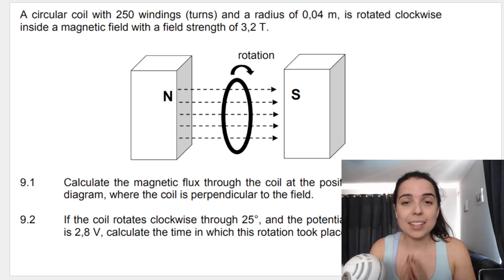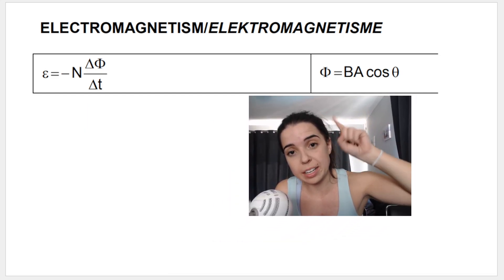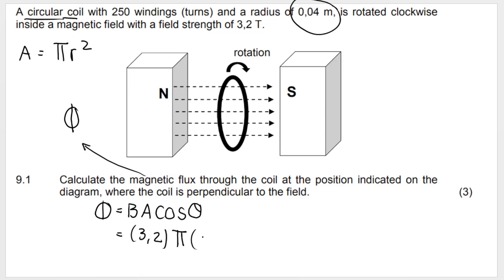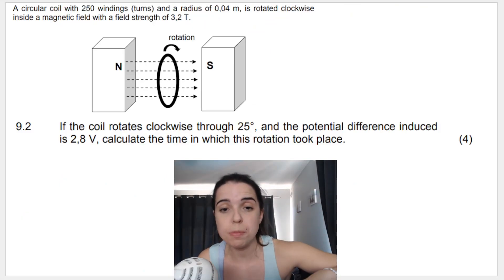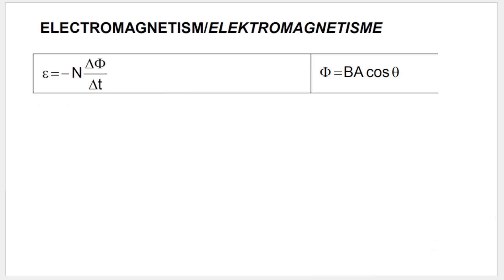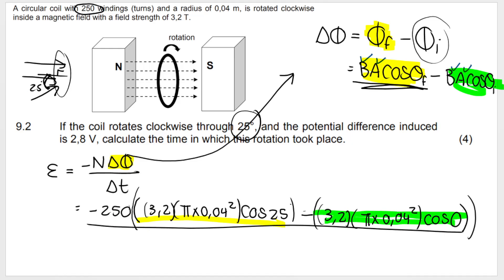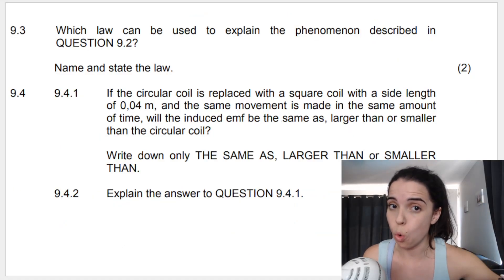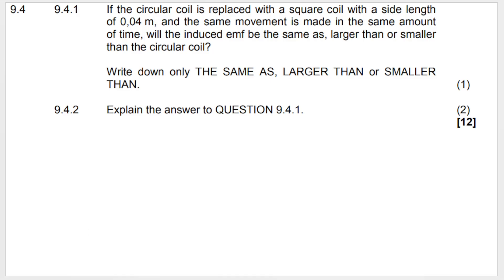Grade 11 Electromagnetism Exam Questions Part 3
This video is for gr 11 physics learners and goes over some past paper exam questions. We look at electromagnetism, Faraday's Law of Electromagnetic induction, how to determine the direction of the induced current and the magnetic field direction (using Lenz's Law) AND at electromagnetic calculations.

Other videos in this playlist goes over Electromagnetic induction, Magnetic flux, induced emf, faraday's law and past paper questions!